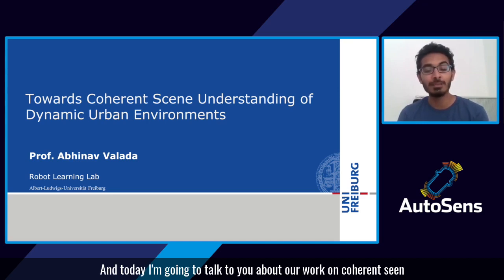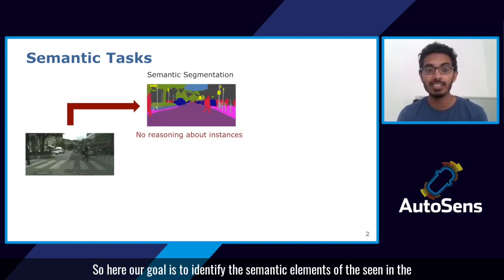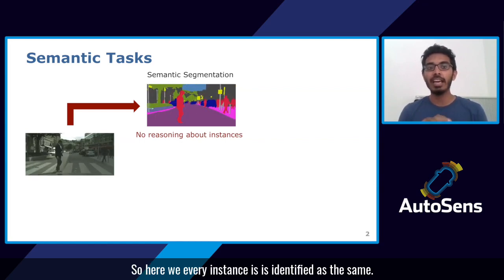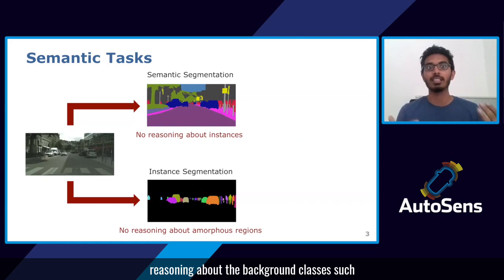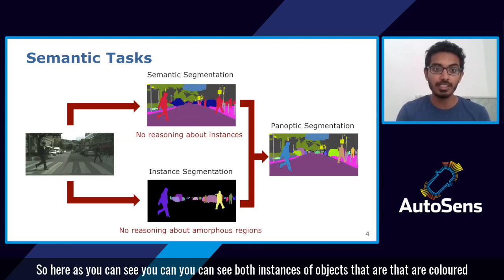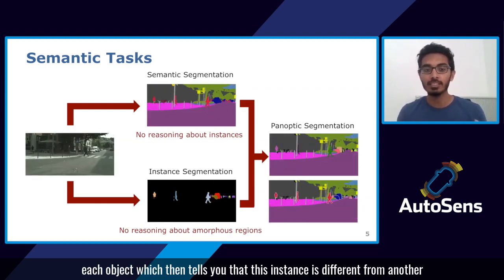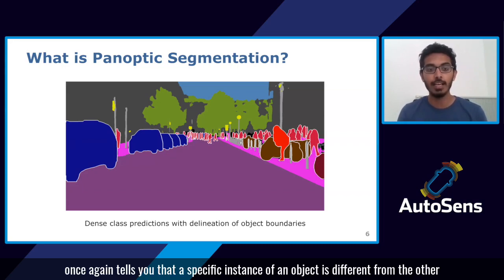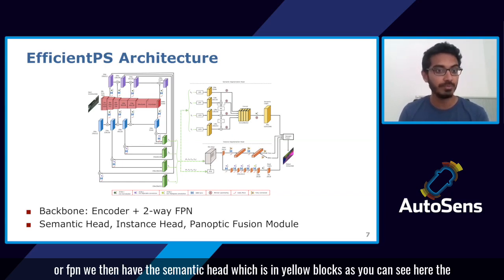AS Subtitle Demo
We can now add subtitles to any presentation/Talking Slides video files, very
much like subtitles on TV, Social Media Videos, Netflix etc. The process is very simple and cost effective.

We record and edit your presentations into the Talking Slides layout, adding the subtitles below in a presentable and easy to read format. We use a combination of AI and human interaction, we are pretty good, but not perfect, some names can confuse us and medical terms - accuracy is usually above 96%.